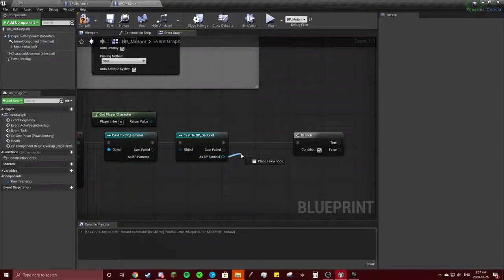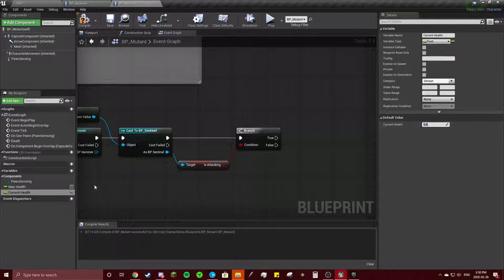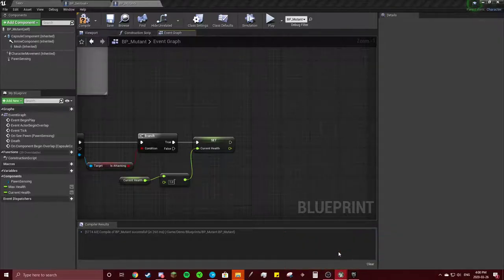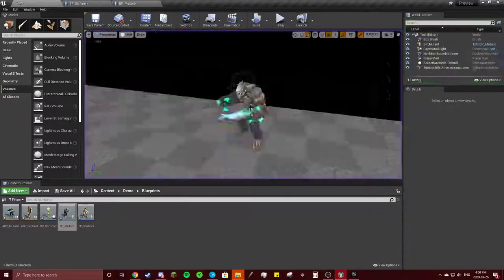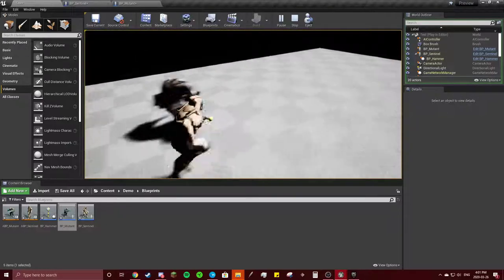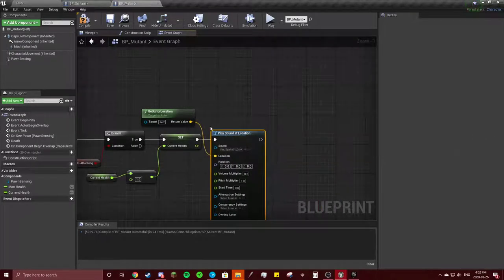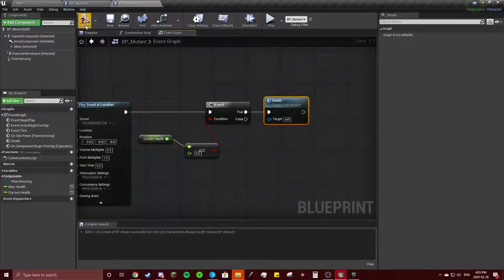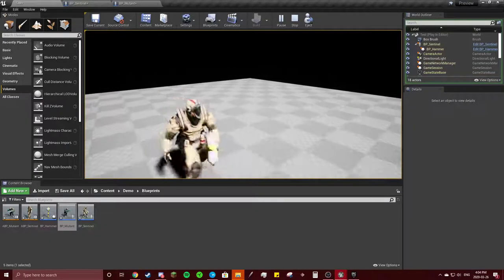Battle Royal-A Tutorial on How To Animate and Rig a Battle Between Two Actors- Part 24-Bad Guy Dead